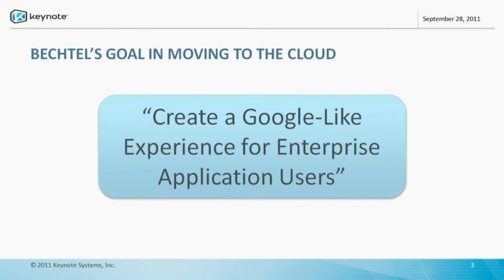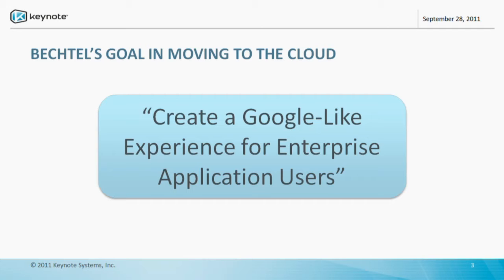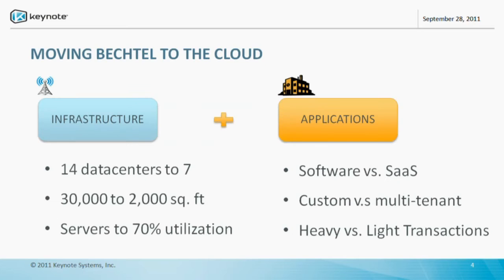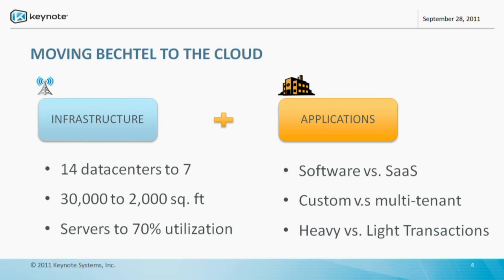Cloud Monitoring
They say to get your head out of the clouds, but for Vik Chaudhary, Vice President Production Management and Corporate Development at Keynote, he lives in them. Tyler Pyburn and Eric Lundquist talk to Vik about how the company monitor's the cloud for different websites, content and applications.